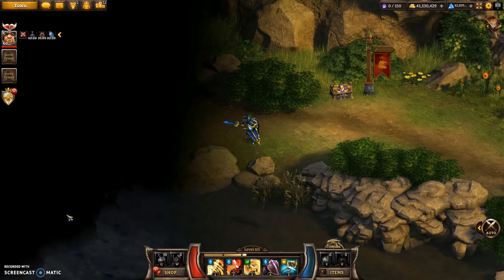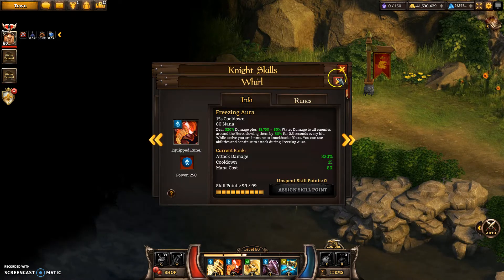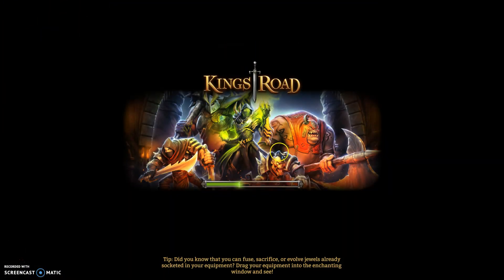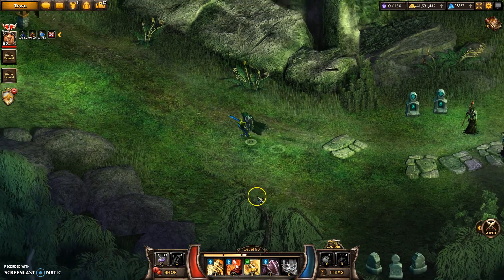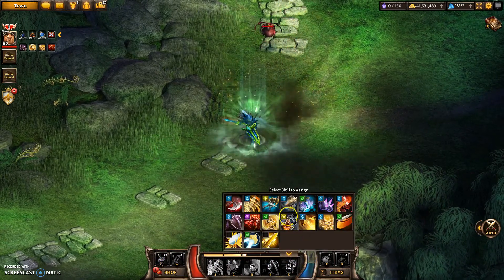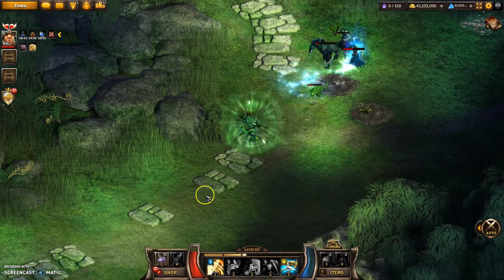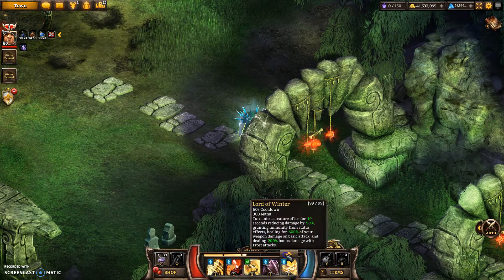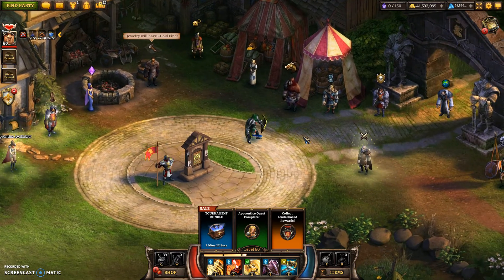KR - Godwood challenge map (knight solo)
I hope this is a fair example of how top tier knights can complete tough content. This map is not for noobs! Knights always need good stats to complete stuff but they can combine defensive skills and damage buffs in order to clear them very effectively.

Enjoy the video, this features a few of the "combos" I'll be making videos about very soon.